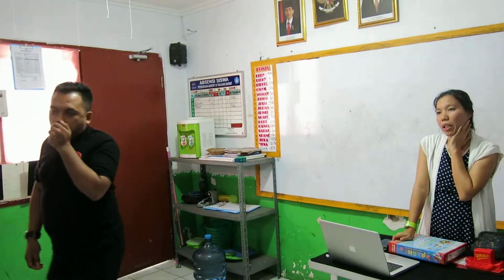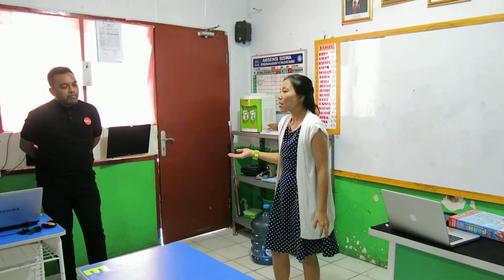TBAA GREAT TEACHERS PRETEACHING PROGRAM - The Teachers Respond